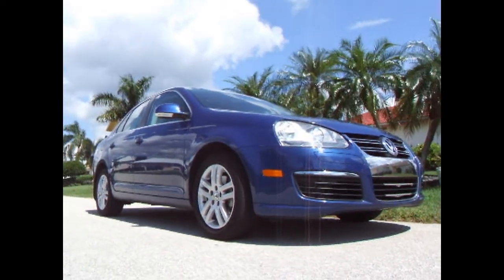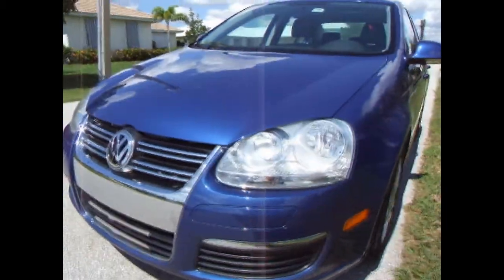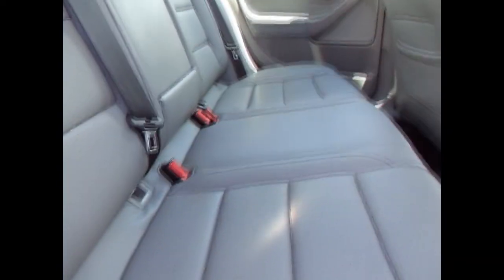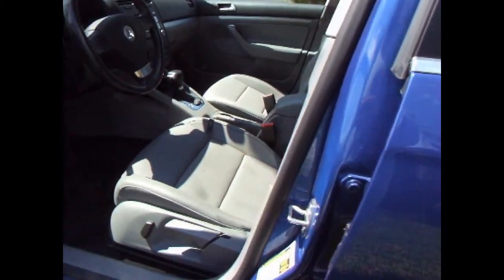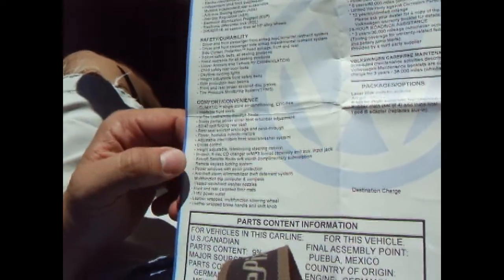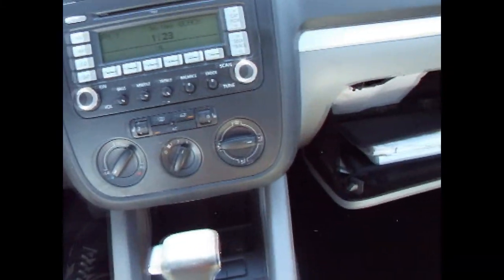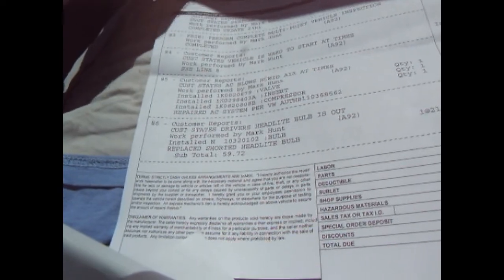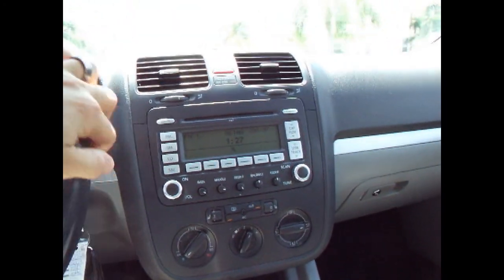Laser Blue 2009 VW Jetta TDi 50+MPG.wmv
Check out this awesome 2009 VW Jetta TDi! Laser Blue! Book and Records!! Very well kept!!
Friend request me with a message so that I know you are from YouTube